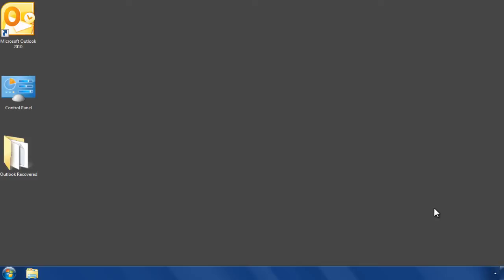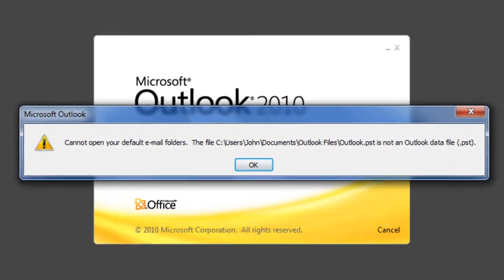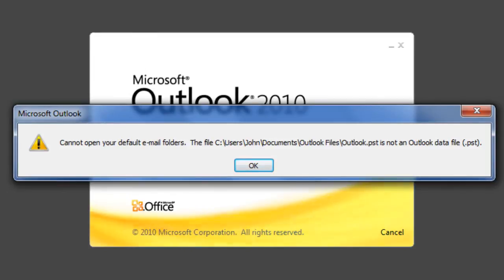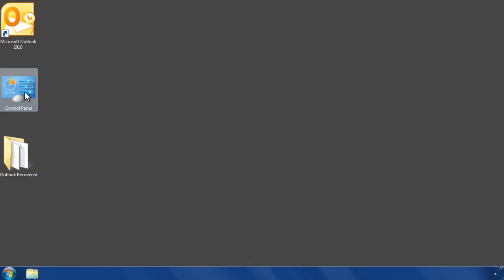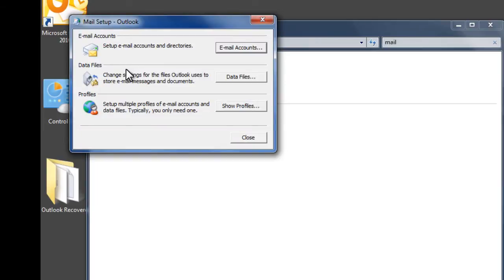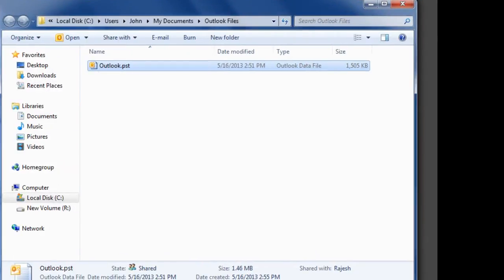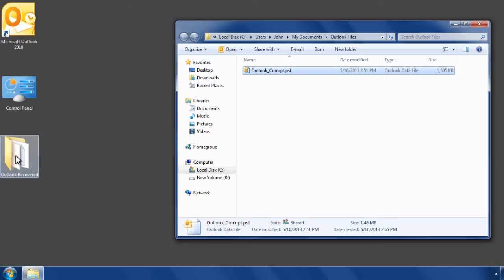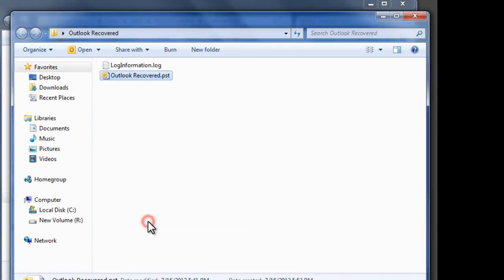How to set the repaired PST as default PST in Outlook?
Here is a quick video tutorial on how to set the repaired PST as your default PST file in Outlook. After the repair process Remo Repair Outlook PST software creates the repaired PST file in the destination location, just you need to make this repaired PST file as your default PST to launch Outlook. This process is more suitable for users who has similar issues: default PST file missing, could not open default PST file, Outlook crash, PST file corruption, etc.